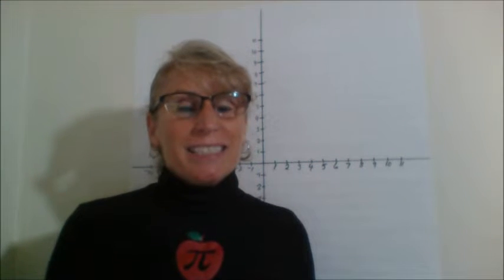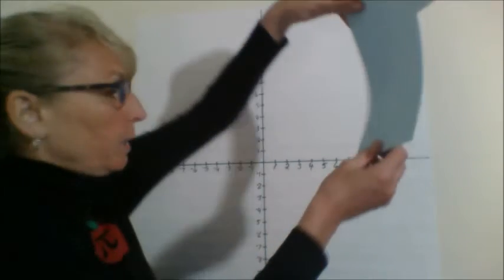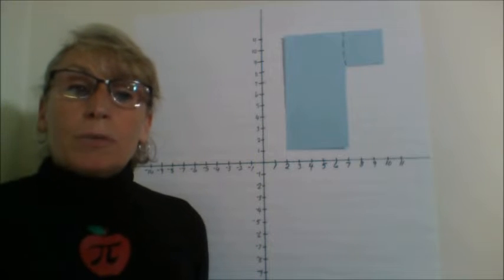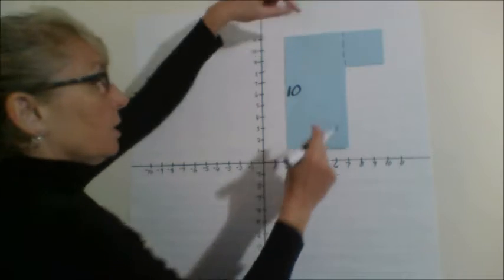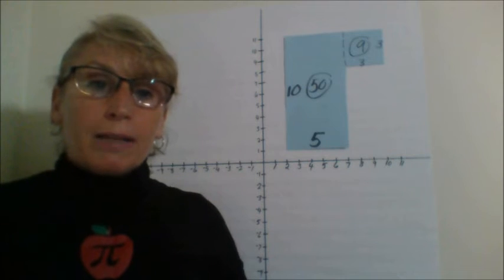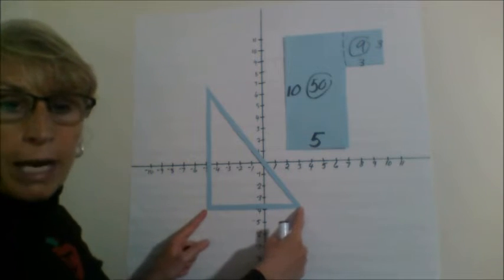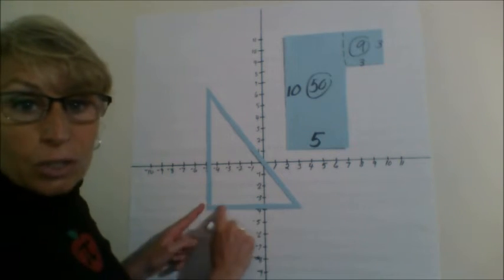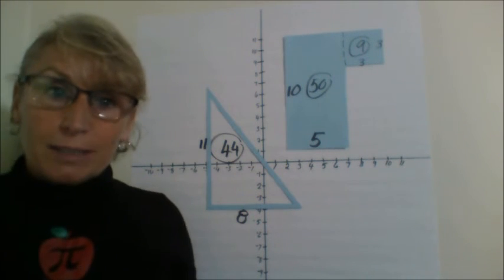Polygons on a Coordinate Grid